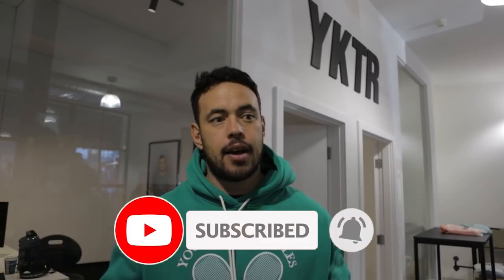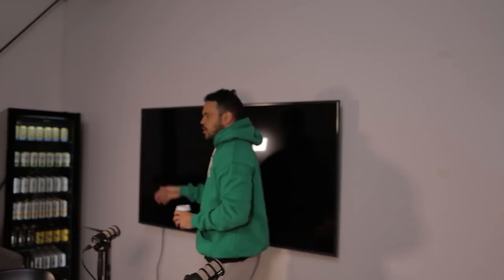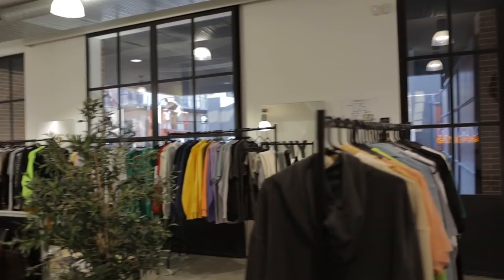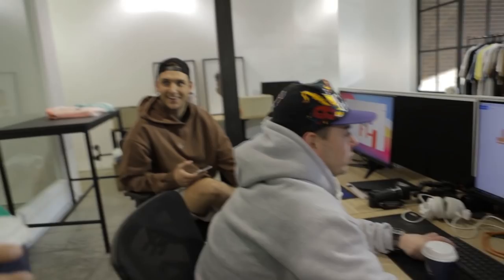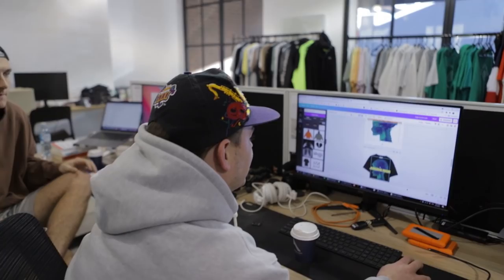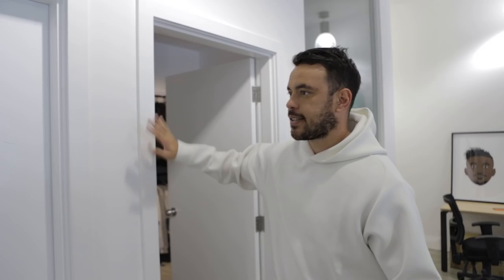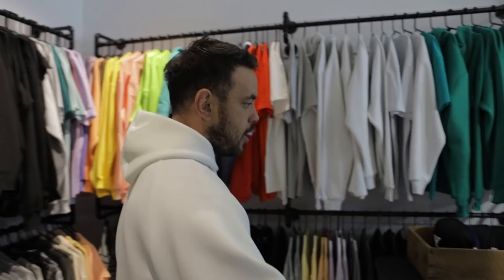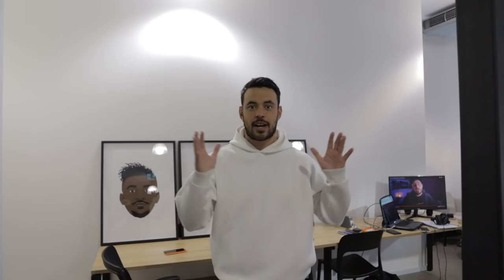OFFICE UPDATES & CHICKO DROPS IN | LIFE AT YKTR VLOGS